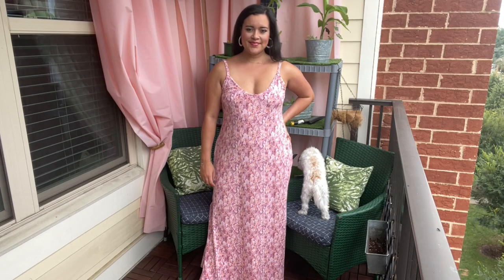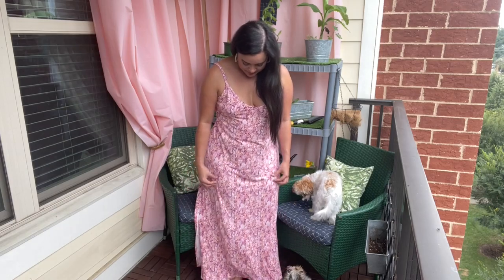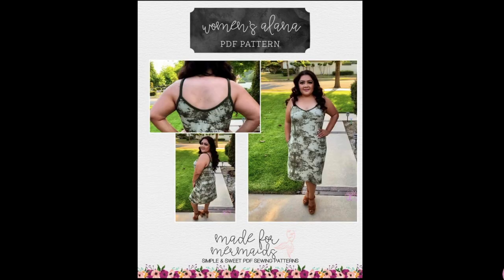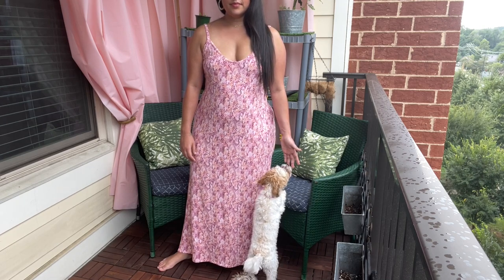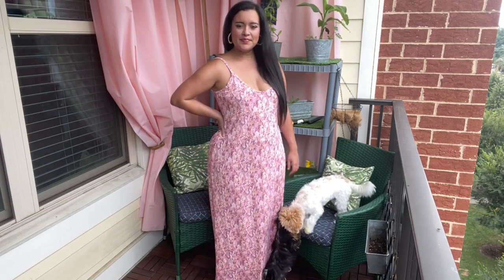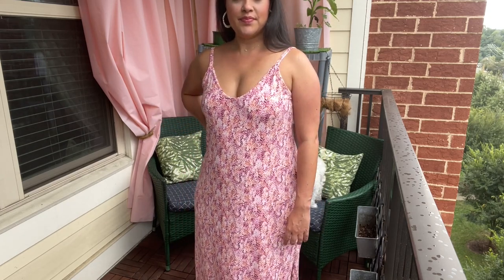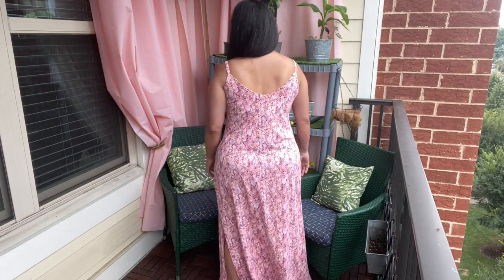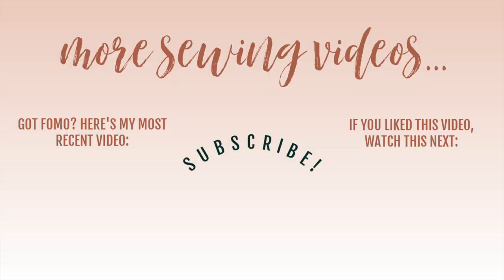Made For Mermaids Alana Dress Sewing Project Recap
Looking to sew a knit dress? I recently sewed the Made For Mermaids Alana top/dress and I’m spilling all the tea on my experience with the pattern and fabric!

This indie sewing pattern is about as simple of a design as it gets making it a great starting point for beginner sewists or anyone starting to work with jersey knit fabrics.

Watch this video to get my thoughts on fit, my feelings towards this jersey knit from Laura Muir at Moda Fabrics, any sewing pattern alterations I made, and so much more info on this simple dress sewing pattern!

If you like seeing the things I’ve sewn, be sure to check out last week’s Make It Monday Sewing Pattern Review for McCall’s 8126!

Get a better fit on all your me-mades with my Fast Fit System workbook! This is the exact same worksheet I use for every single one of my garments. It helps you figure out which size to make considering the measurement chart, pattern ease, and wearing ease!